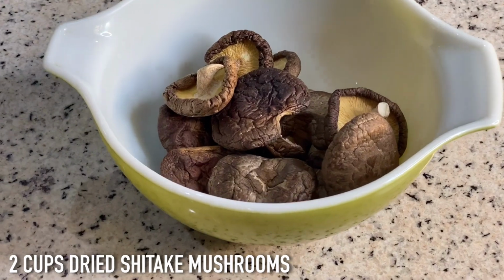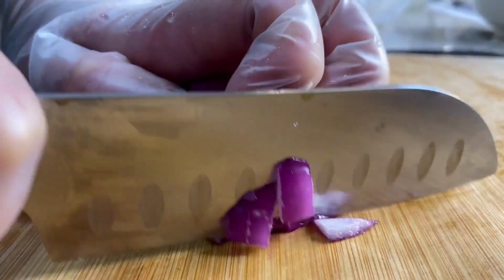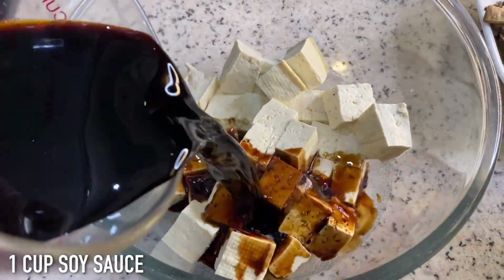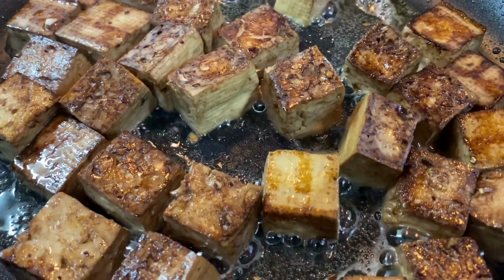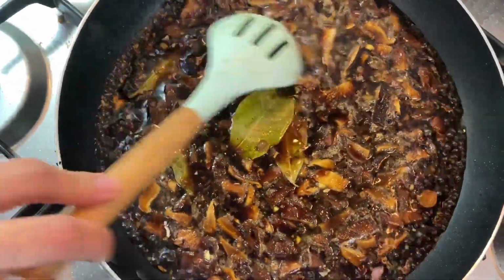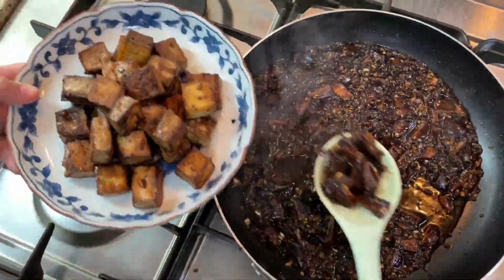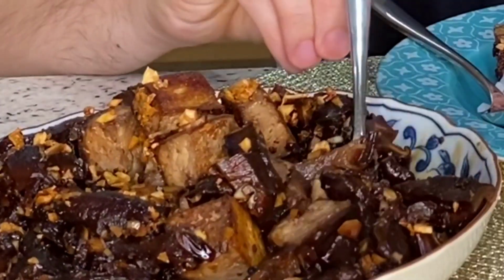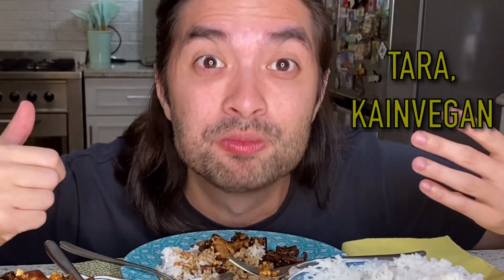Adobong Tofu with Mushrooms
A Filipino favorite 😊 Join me as I make my version of Adobong Tofu with Mushrooms 😊 Tara, kainvegan 😊

INGREDIENTS:
2 CUP DRIED SHITAKE MUSHROOMS
15-20 BULBS OF GARLIC
1 RED ONION
500 GRAMS FIRM TOFU
1 CUP SOY SAUCE
1 CUP CANE VINEGAR
3-4 TBSP SUGAR (OR TO TASTE)
1/2 CUP MUSHROOM WATER
1 TSP BLACK PEPPER CORN
4 BAY LEAVES